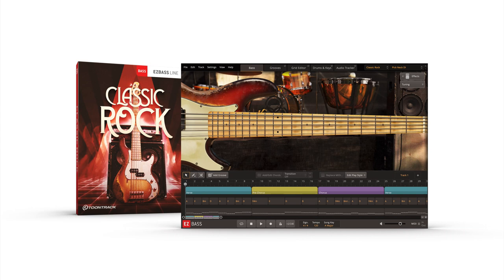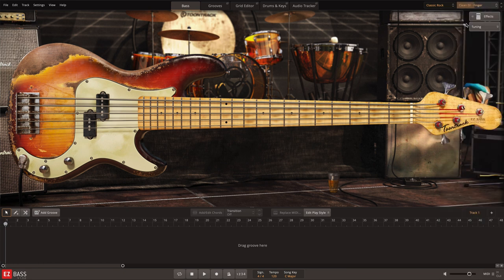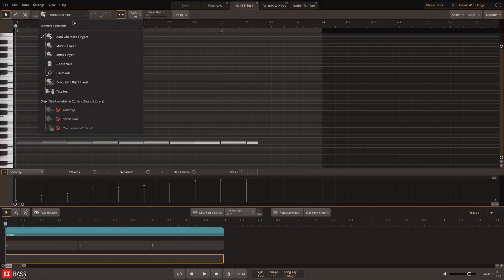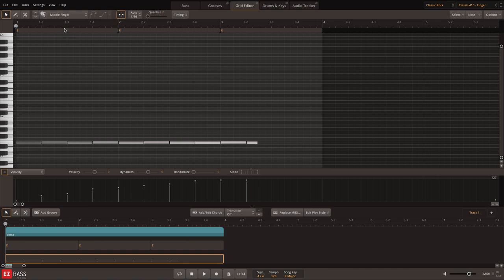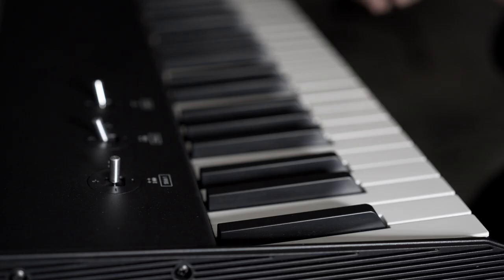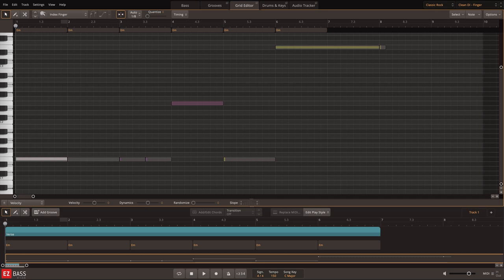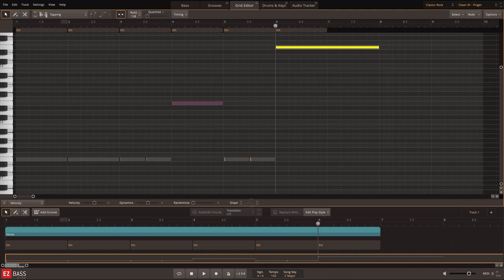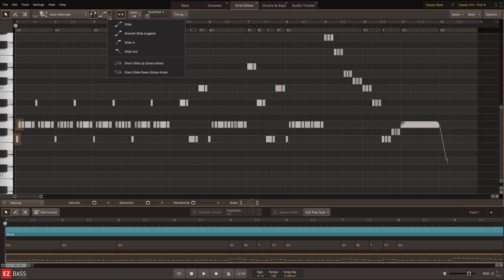Classic Rock EBX – The Sounds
Learn all about the sounds included with the Classic Rock EBX, an expansion for EZbass.